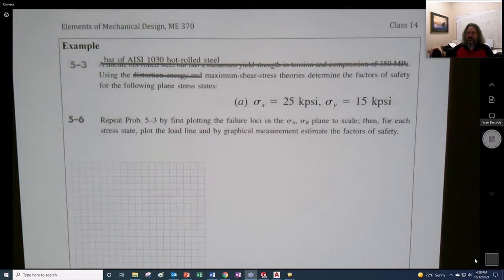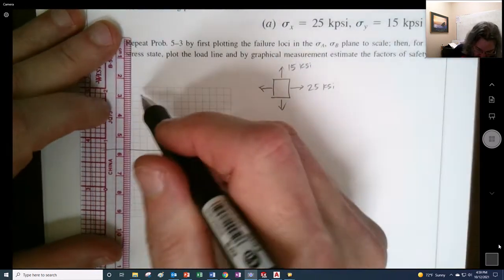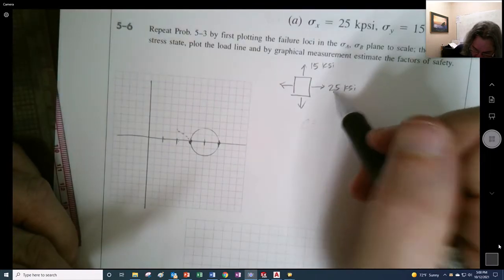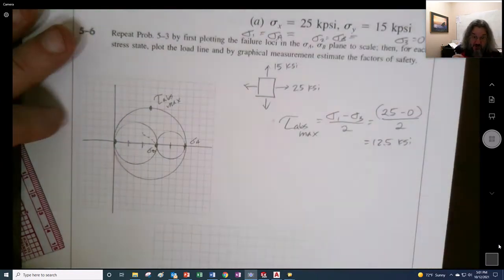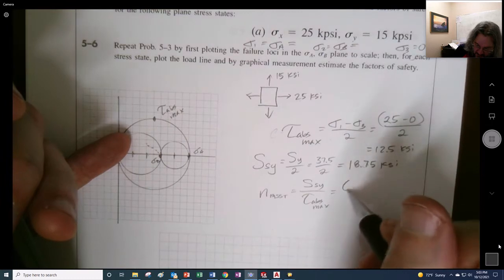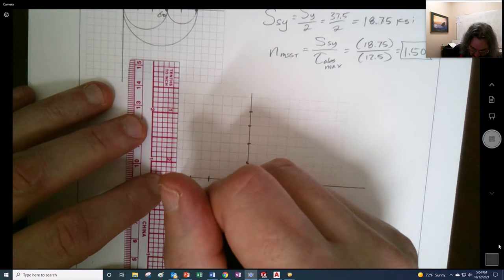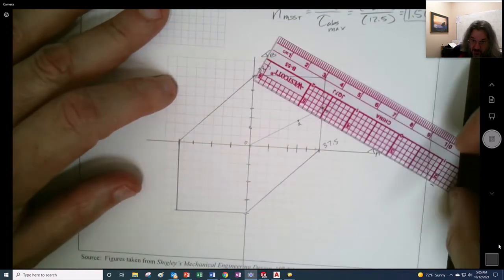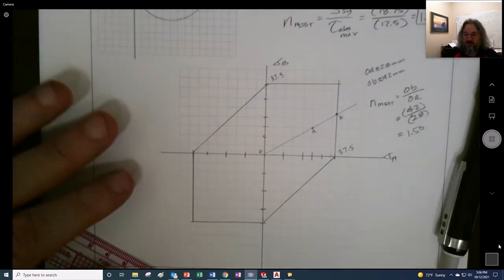F21 ME370 Class 14 MSST Example 1